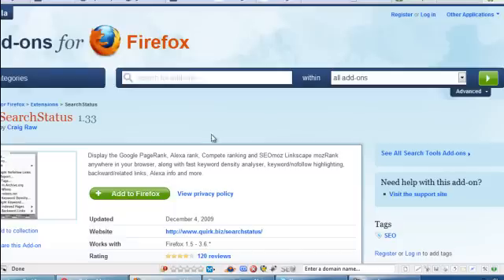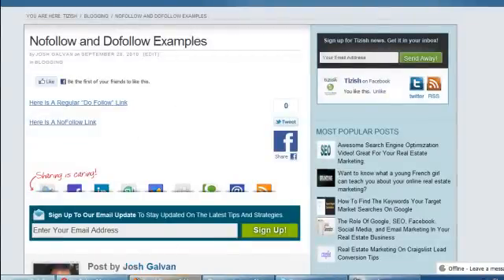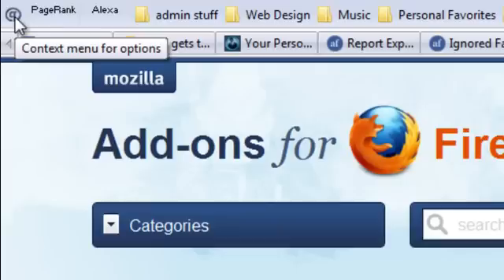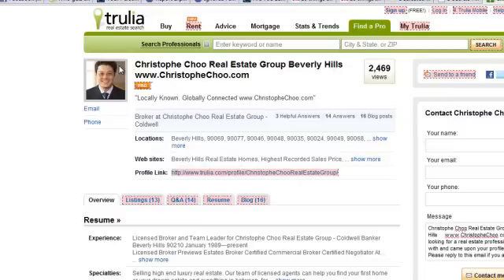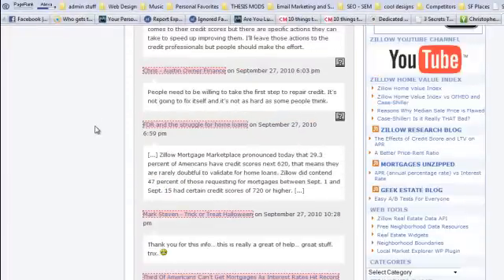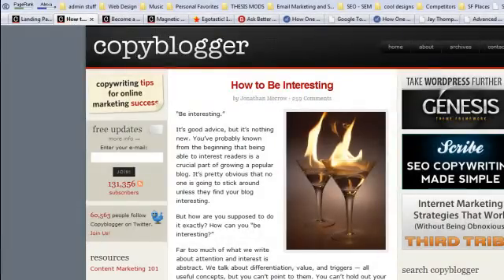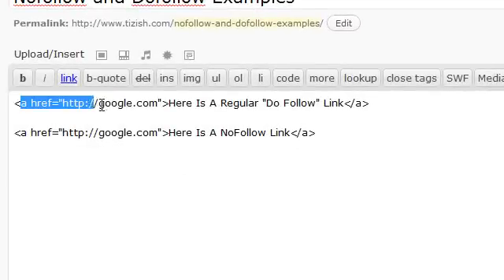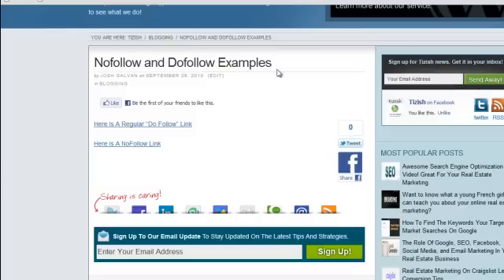What Are NoFollow and DoFollow Links and How They Affect Your SEO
- In this video you will learn the difference between 'nofollow' and 'dofollow' links. It is important to understand this when getting 'backlinks' from other websites, especially if you are commenting on blogs with the hope to get backlinks.

*This video is part of the Ultimate link building guide found